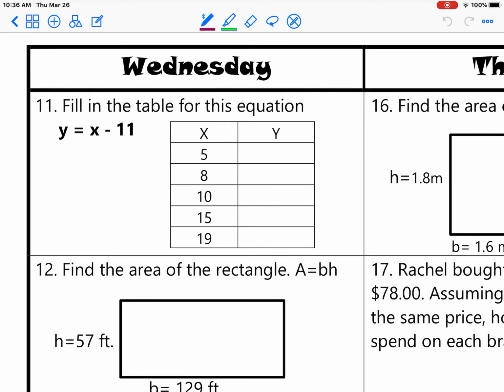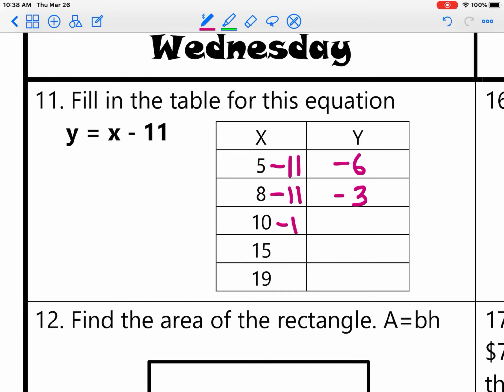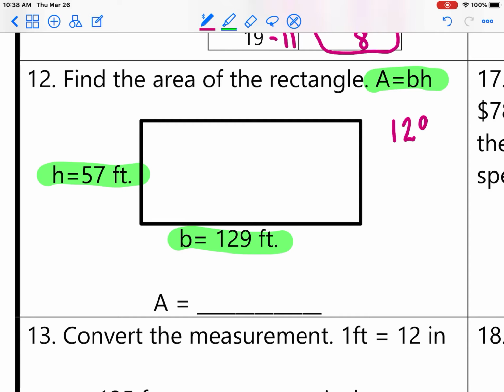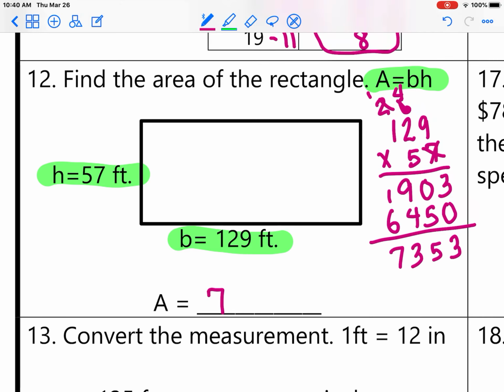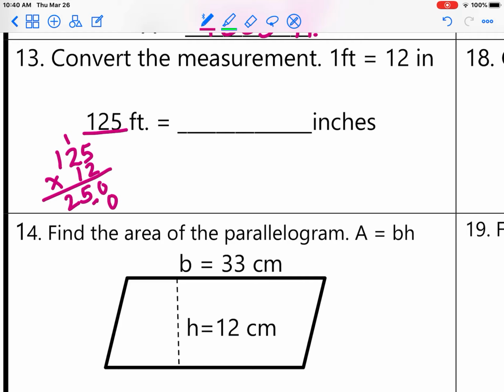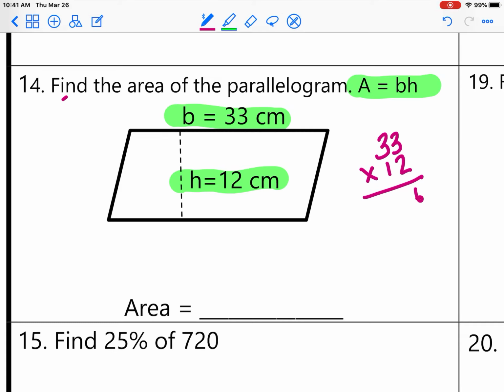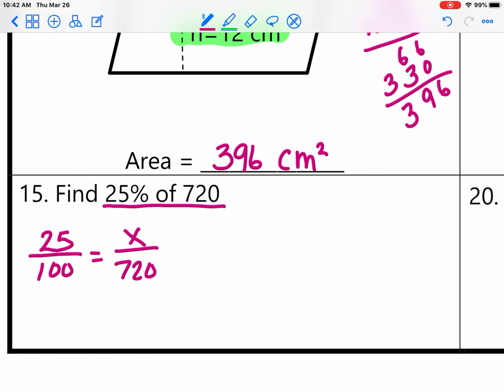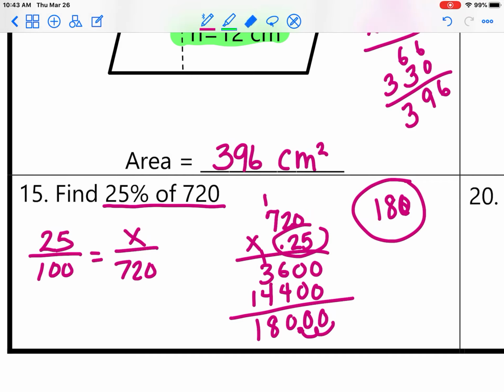Homework 23 questions 11-15 help